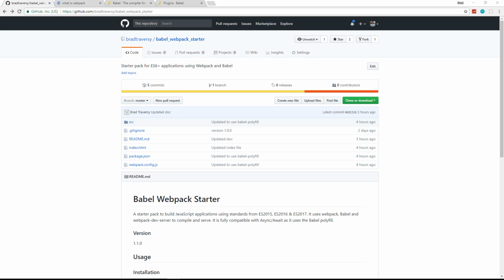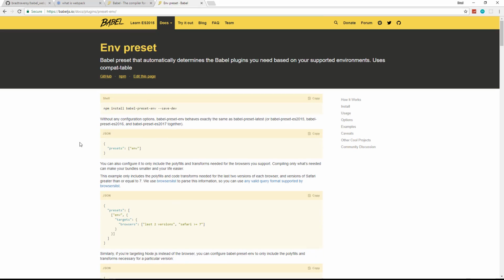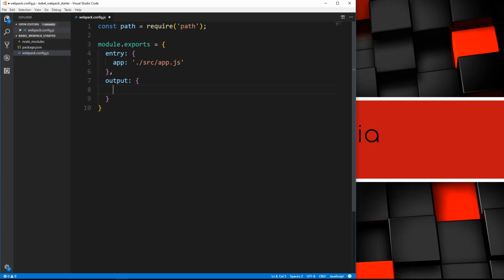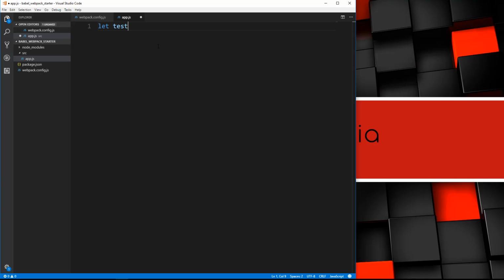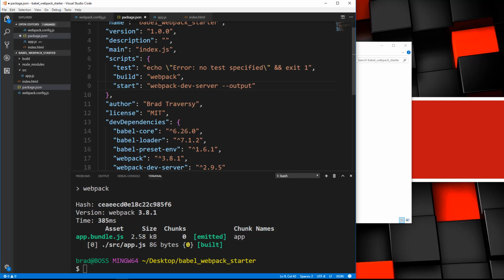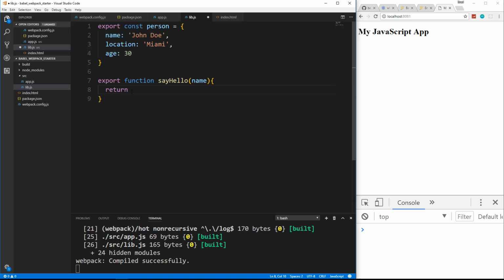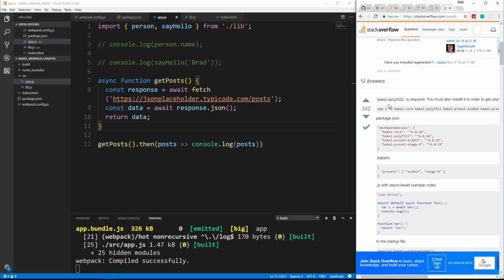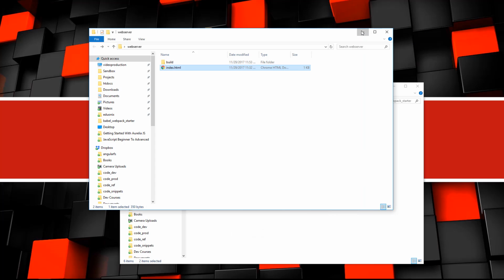Use Babel & Webpack To Compile ES2015 - ES2017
In this video we will build the Babel Webpack Starter Pack which is a workflow to compile ES2015/ES6, ES2016/ES7 and ES2017 code down to ES5. This allows us to use ES6 modules and later ECMAScript features such as async/await. We will also setup webpack-dev-server to have an auto load server without having to re-compile